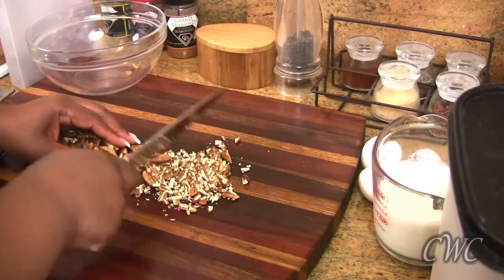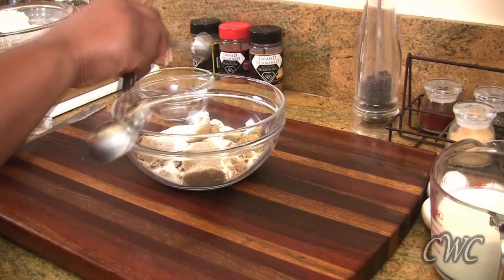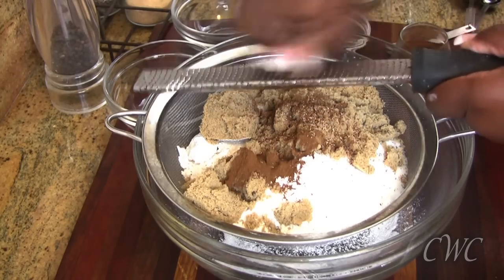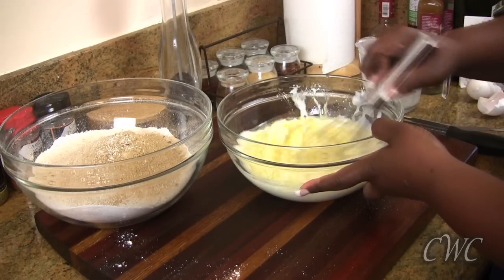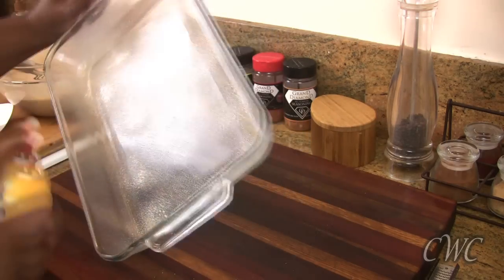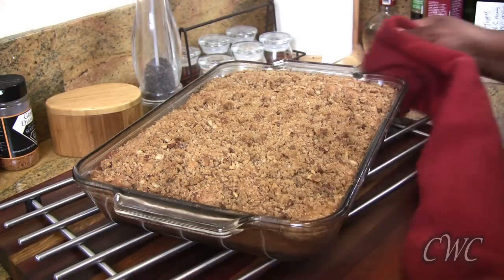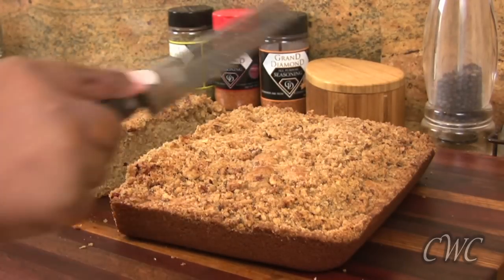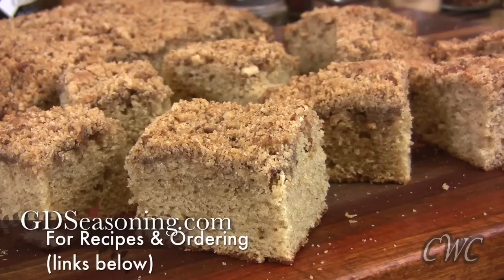"Back to School" Old Fashioned Coffee Cake Recipe - LAUSD COFFEECAKE RECIPE | Cooking With Carolyn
How to Make LAUSD Back to School Old Fashioned Coffee Cake Recipe